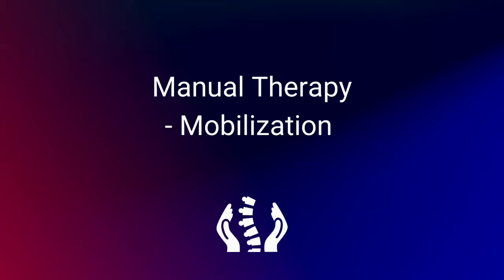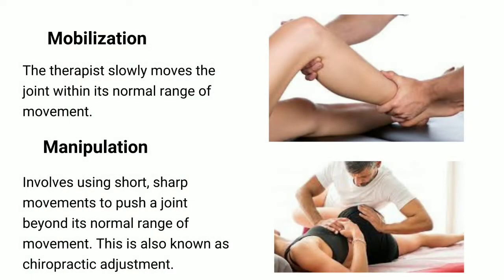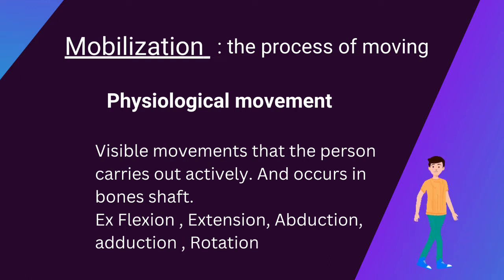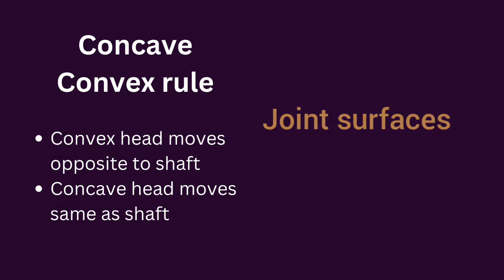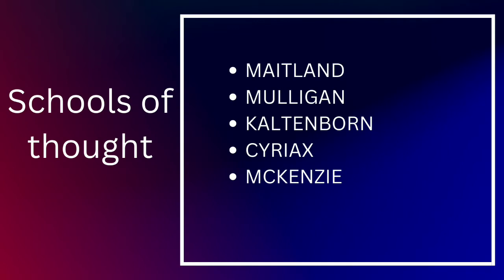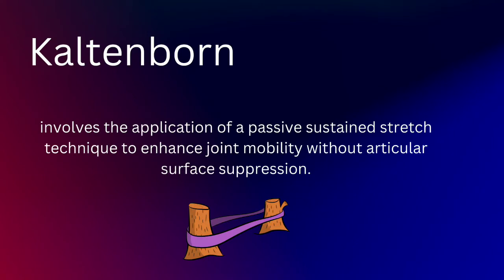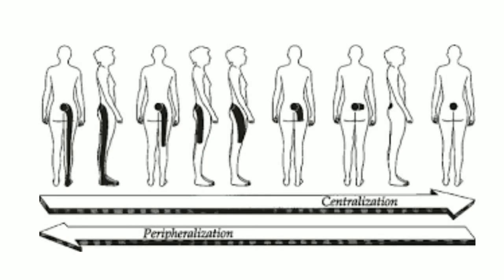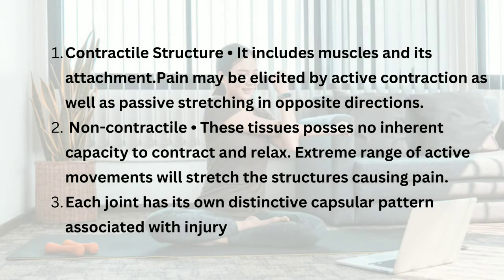Manual Therapy| concave convex rule | Maitland Mulligan Kaltenborn Cyriax McKenzie mobilization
What is mobilization?
How is mobilization different from manipulation?
What is concave convex rule?
what are the different schools of thought in Mobilization ?
what is maitland mobilization?

special thanks to Rehabscience for videos

Shoutout to @art_animation_by_Khushi and @peterpaker111